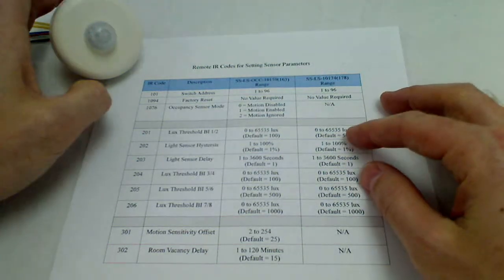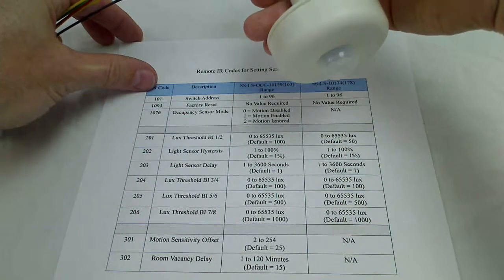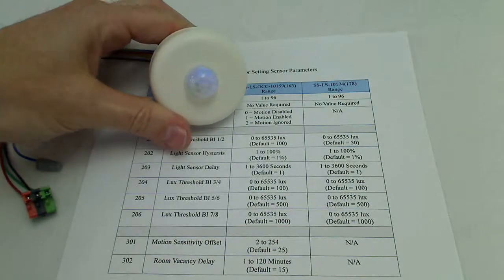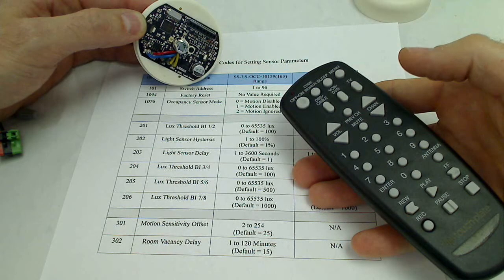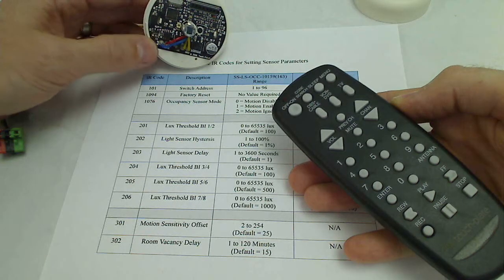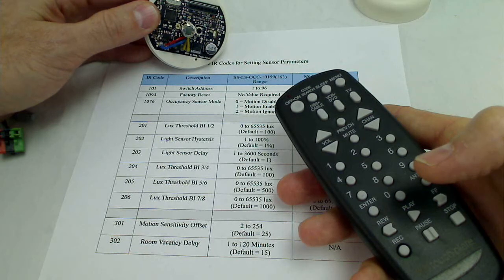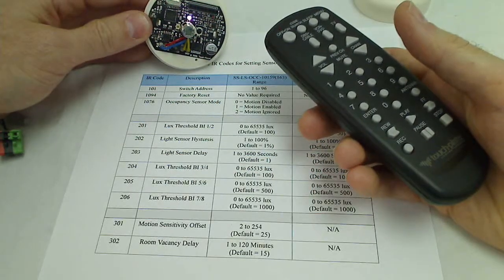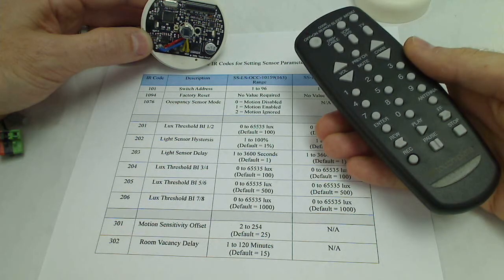04 Aura 5-Wire Interior Sensor Overview.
Aura 5-Wire Interior Sensor Overview.